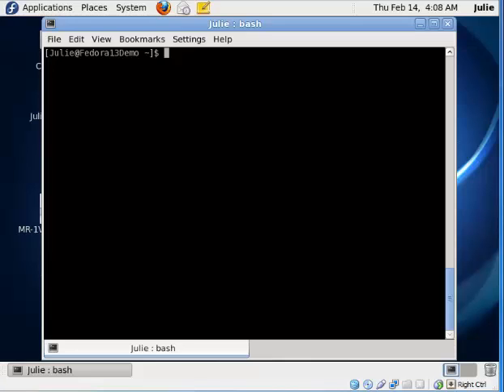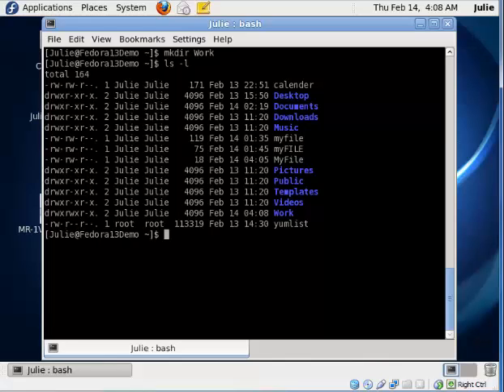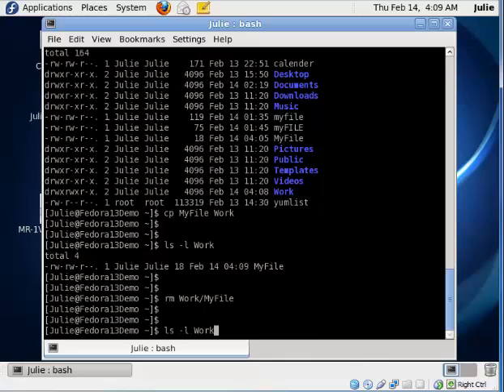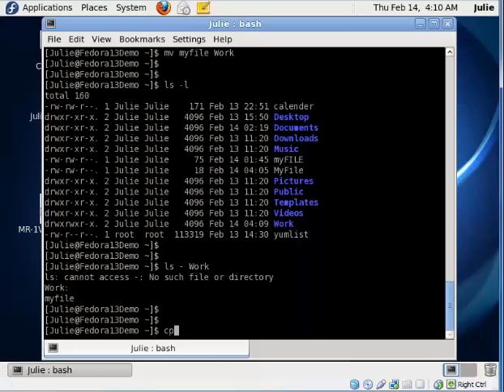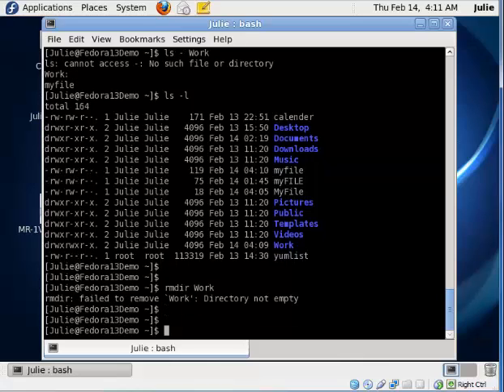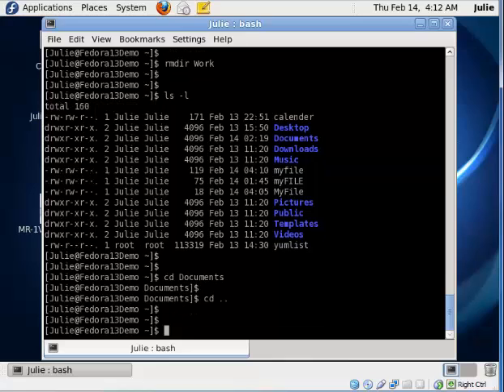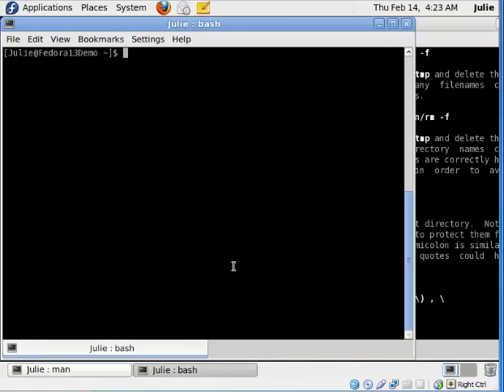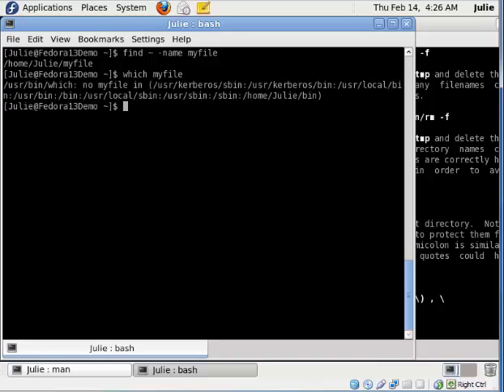Chapter 7 - How to Organize your Files and Directories